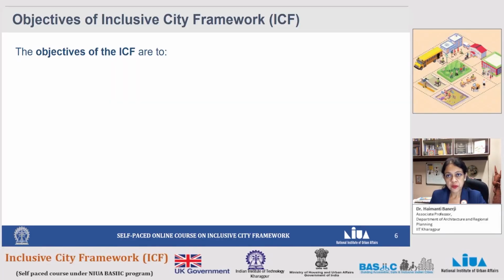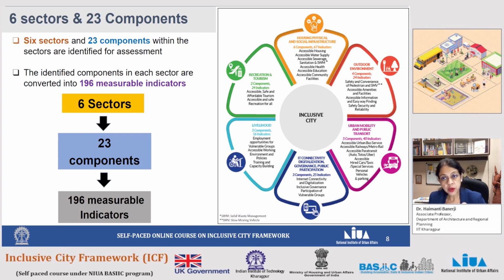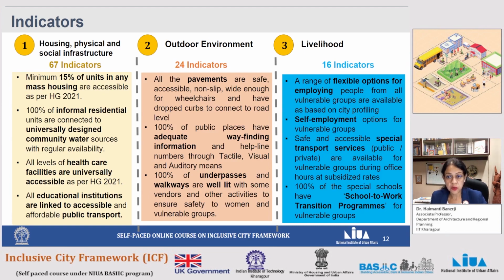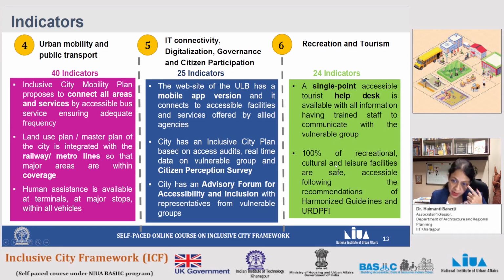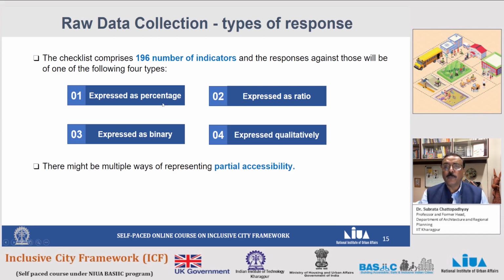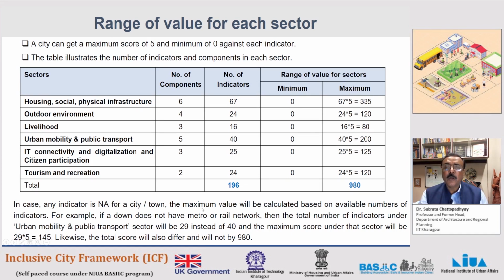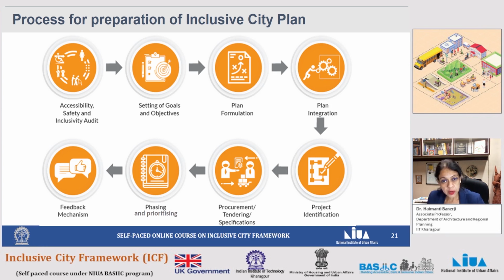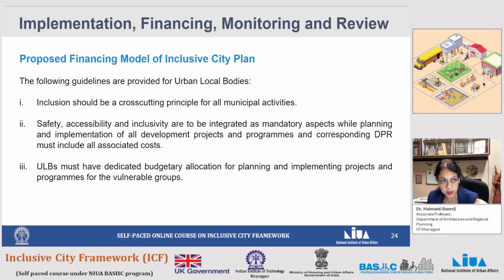Module 3: Introduction to Inclusive City Framework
This module introduces the participants to the Inclusive City Framework (ICF) and the six urban sectors where this framework is applicable. The module explains in detail the purpose of ICF and the process for the preparation of an Inclusive City Plan. The list of 198 indicators which are to be referred to for conducting a strategic accessibility audit has been mentioned. The rating mechanism and the process of computation of sector-wise and overall scores have been elaborated. The module ends with a detailed discussion of the Inclusive City Scoring Mechanism, which cities can adopt to understand the state of inclusion in different sectors as well as holistically.